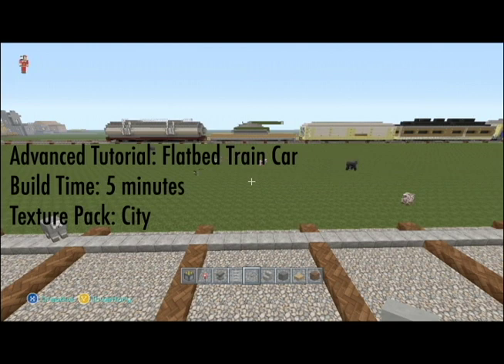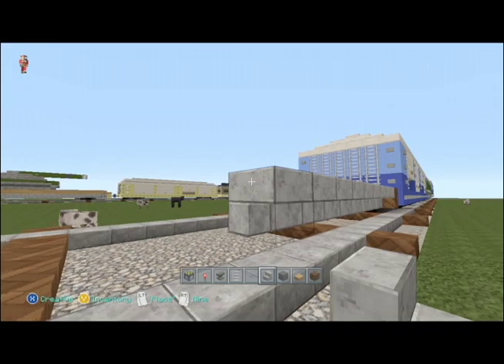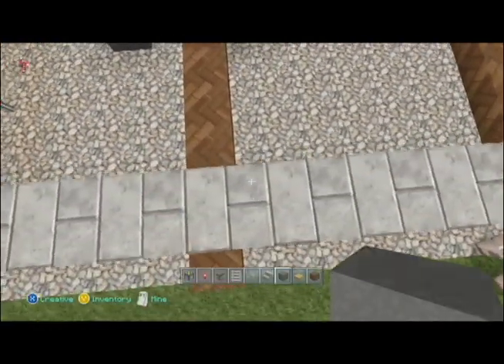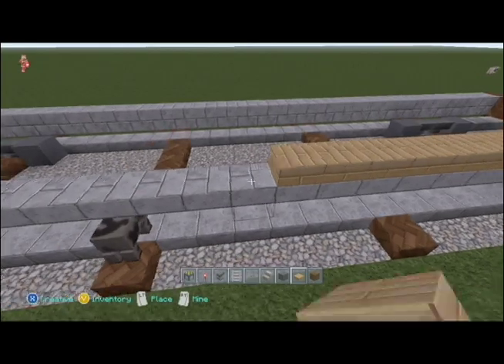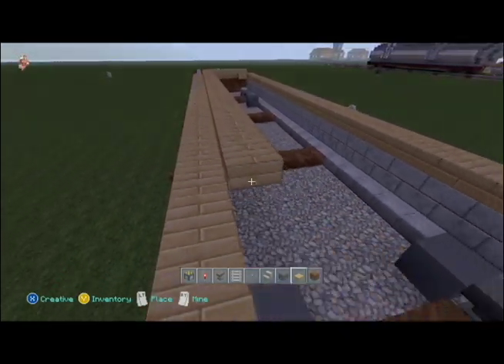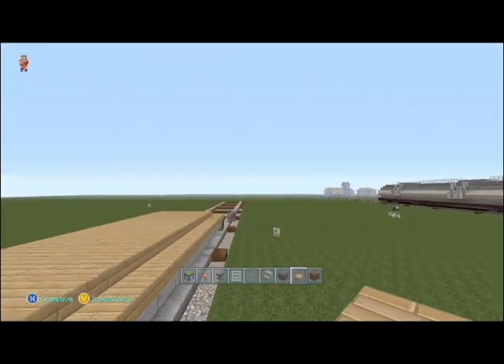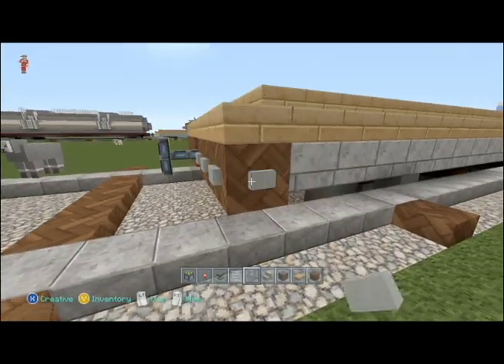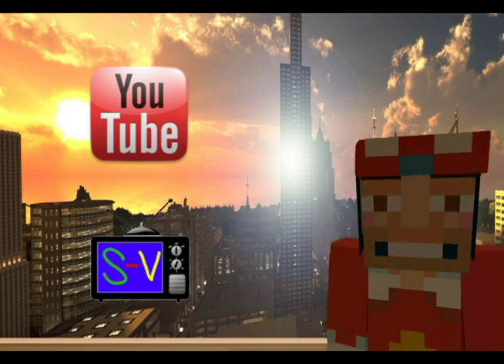Minecraft Advanced Tutorial: Train Flatbed Car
In this episode I continue my modern freight train series with a fast and easy flatbed car design. Enjoy!

What do you want to build today?